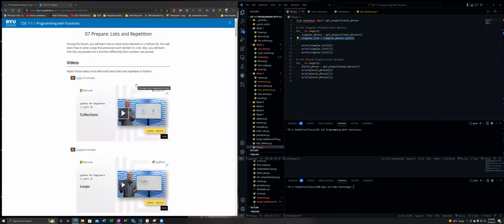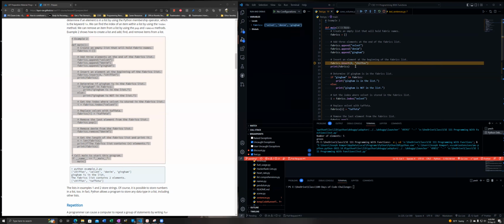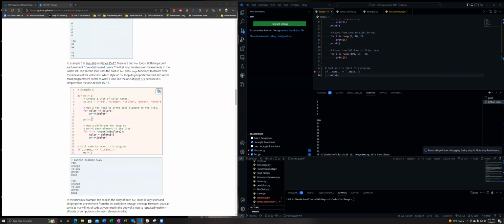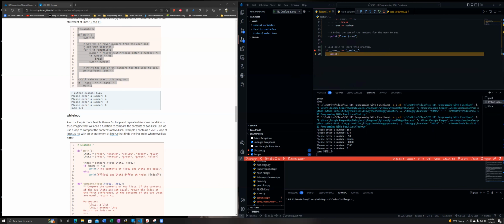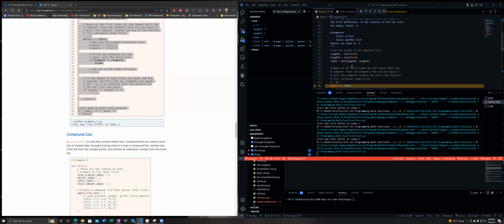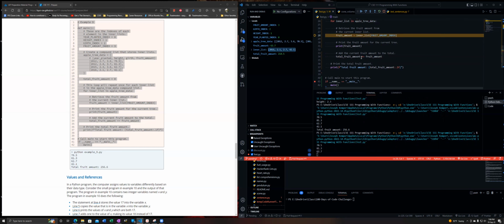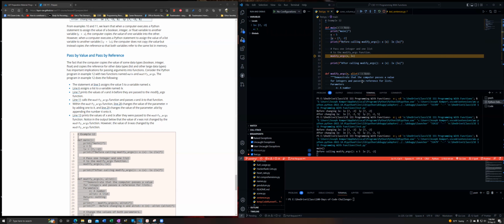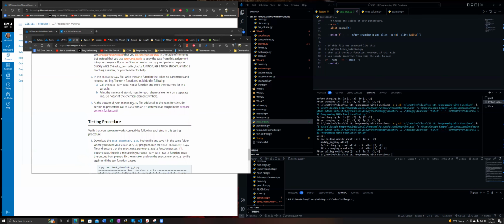Python, Functions, Lists, and Memory Management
This is a video where I explore how Python handles lists inside of functions, and I even get to see a bit of how memory management works in Python.
This was part of the work I did for day 37 of my 100daysofcode 100daysofcodechallenge Challenge. Which you can find detailed and tracked
The code I am learning is part of BYU-Idaho CSE 111 Programming with Functions. The specific assignment is part of Lesson 7. The one I spent the most time on can be found